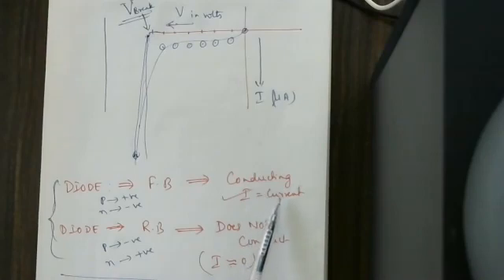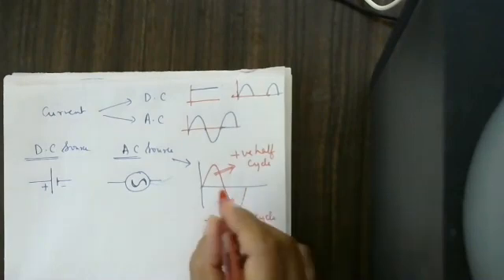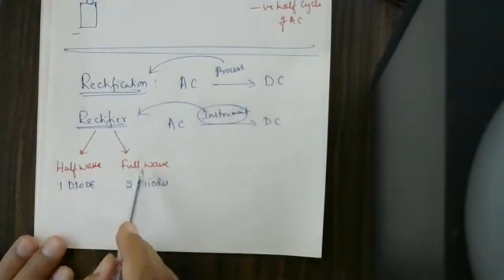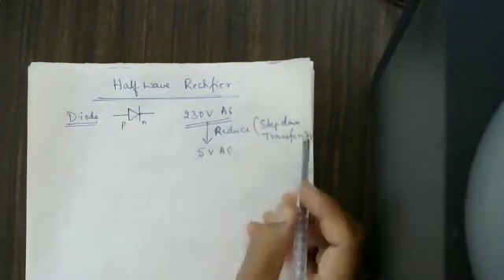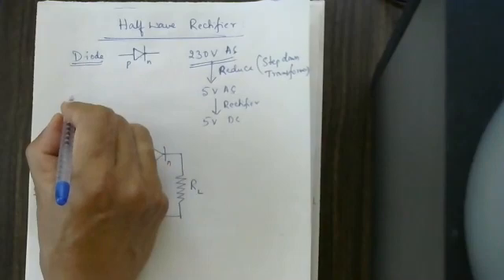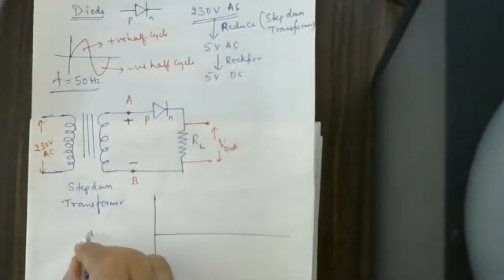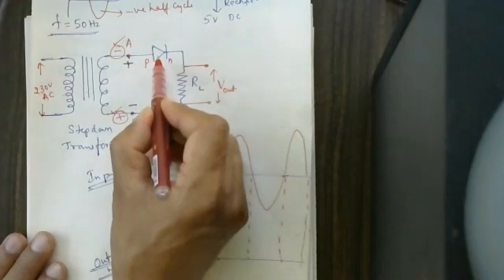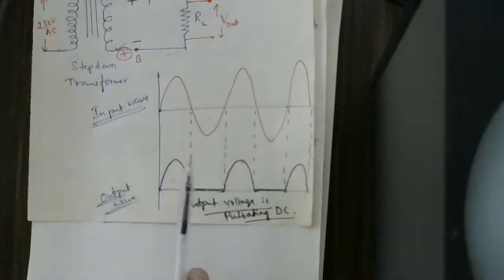BASIC ELECTRONICS --8